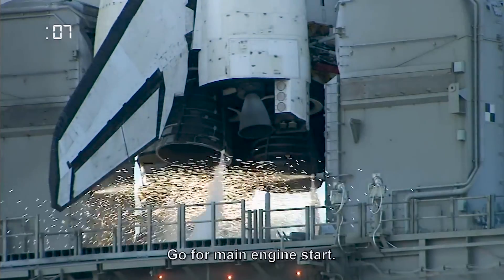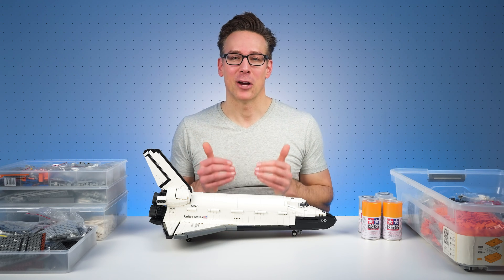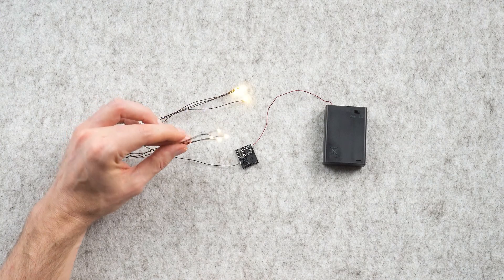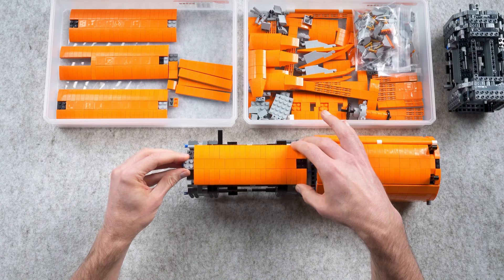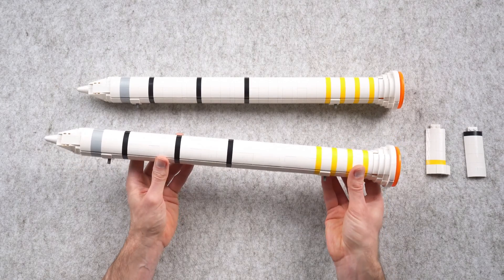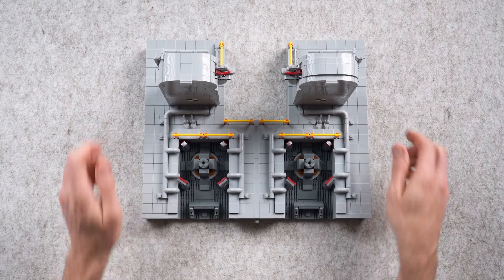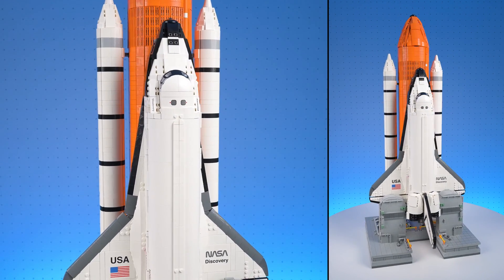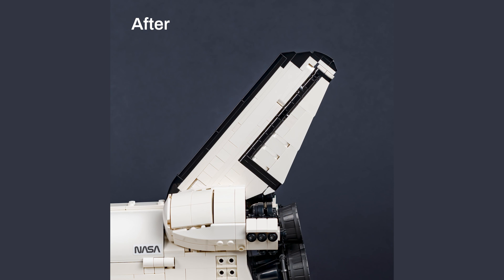Lego Space Shuttle Discovery - BOOSTED version!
In this video I build and show you a 'boosted' version of the Lego Space Shuttle Discovery model (#10383) - that includes a launch platform, external fuel tank and booster rockets.

Video breakdown:
00:00 Lead-in & introduction
04:16 Build explanation
11:46 Model showcase
13:39 Conclusion

Instruction & video links
1 - Instructions for the models that I build and show in this video can be found here:

2 - My recommendation is however that you build the following (versus what I built):

3 - See also below for a links to the video and free mod instructions for the tail fin and other cosmetic fixes for the Lego Space Shuttle Discovery model: